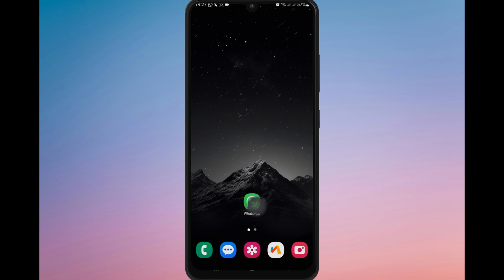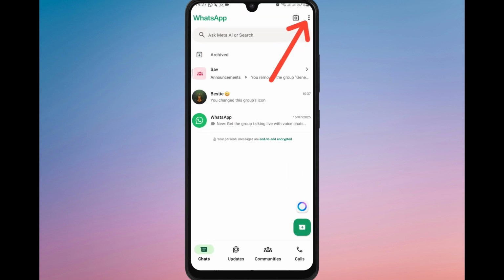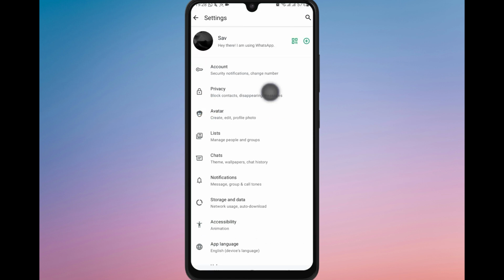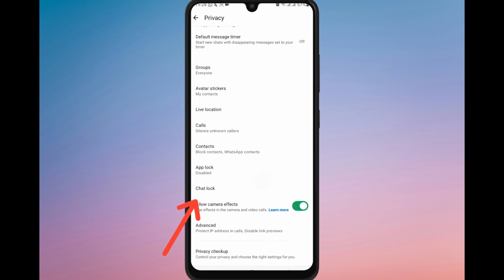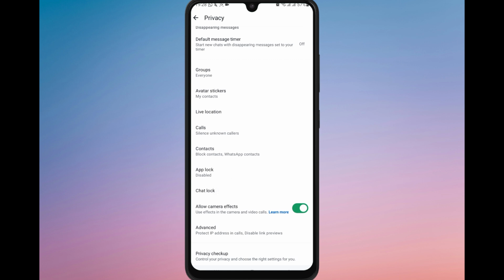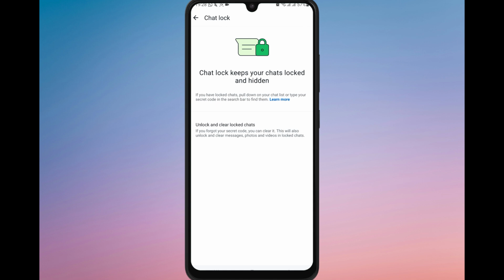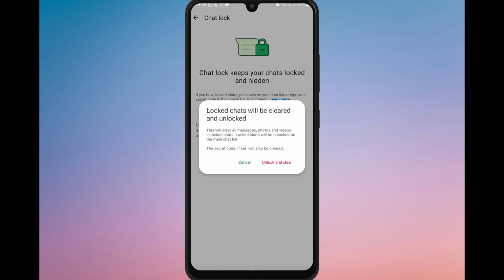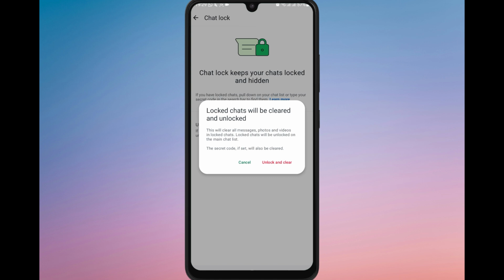How to Change Chat Lock Password in WhatsApp 2025?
Want to know how to change your chat lock password in WhatsApp? In this detailed step-by-step tutorial, we’ll show you how to unlock your chats and set a new password for added privacy. If you’ve enabled chat lock and want to update your password or forgot how to change it, this video explains everything clearly. Although WhatsApp currently does not allow directly changing the chat lock password, you can reset it by unlocking and clearing the locked chats and then setting a new one. This method ensures that your private conversations remain secure with a new password setup. Perfect for anyone who values privacy and wants to manage their locked chats effectively.

Drop your questions in the comments and we’ll be happy to help!